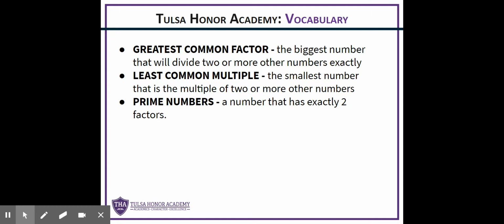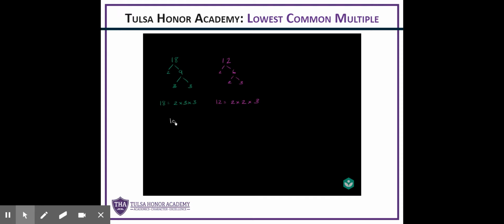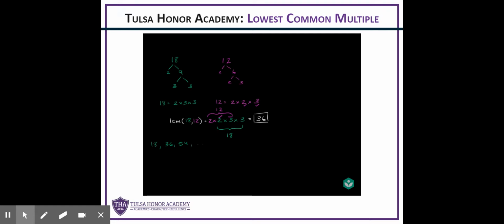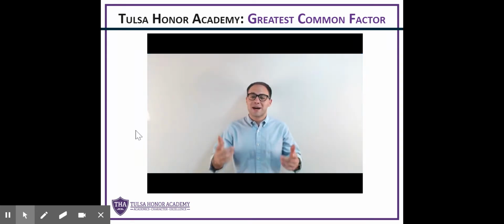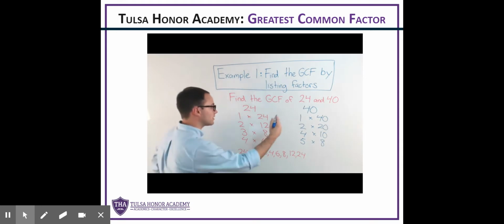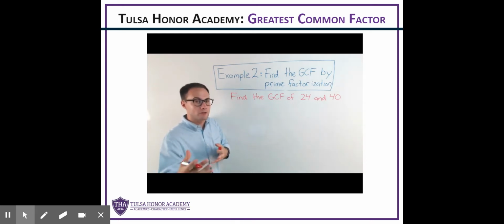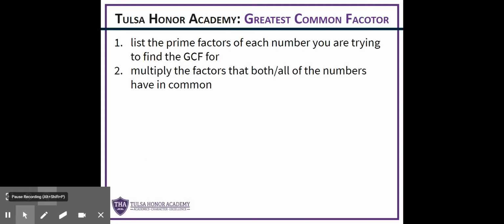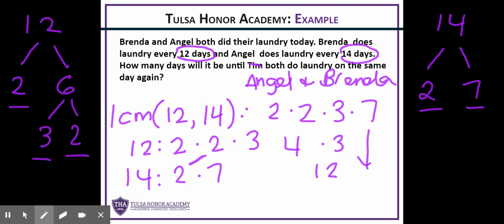9.2.20StudentPresentation - Google Slides